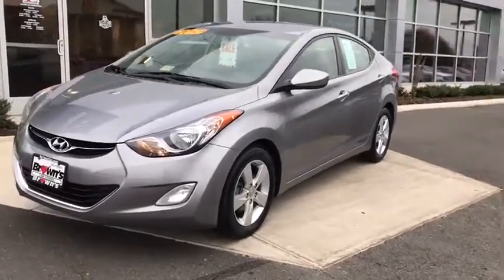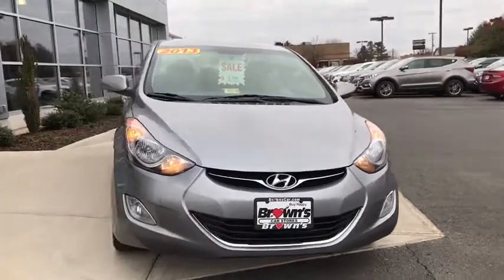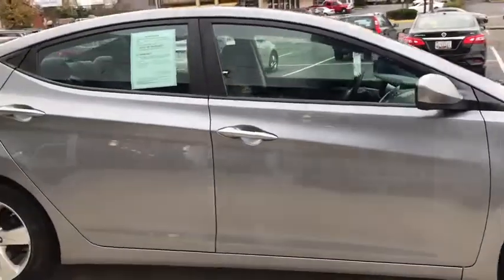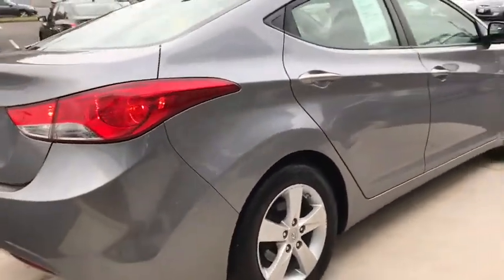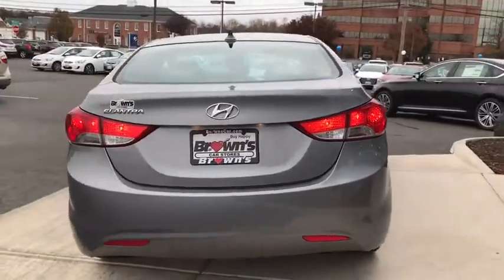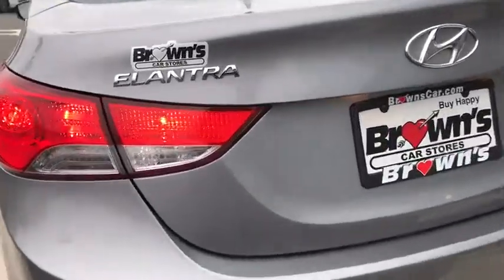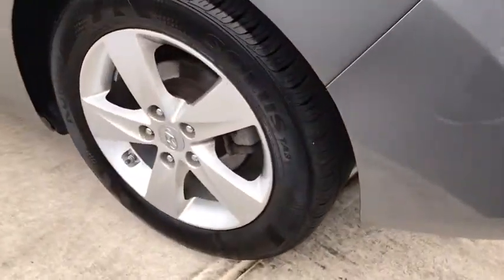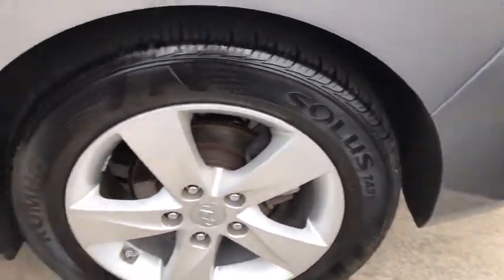2013 Hyundai Elantra Manassas, Chantilly, Fairfax, Woodbridge, Centreville, VA A17202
2013 Hyundai Elantra
Browns Manassas Hyundai: Servicing Manassas, Virginia near Chantilly, Fairfax, Woodbridge, and Centreville, VA
2013 Hyundai Elantra GLS - Stock#: A17202 - VIN#: KMHDH4AE4DU522748

You can find this 2013 Hyundai Elantra GLS and many others like it at Brown's Manassas Hyundai. When you purchase a vehicle with the CARFAX Buyback Guarantee, you're getting what you paid for. When it comes to high fuel economy, plenty of versatility and a great looks, this HyundaiElantra GLS cannot be beat. This Hyundai Elantra's superior fuel-efficiency is proof that not all vehicles are created equal. The quintessential Hyundai -- This Hyundai Elantra GLS speaks volumes about its owner, about uncompromising individuality, a passion for driving and standards far above the ordinary. More information about the 2013 Hyundai Elantra: The Elantra is Hyundai's entry into the compact car market, competing with household names such as the Honda Civic and the Toyota Corolla. It is a competitive segment, but Hyundai hopes its standout styling, high level of equipment and outstanding warranty are enough to convince buyers that the Elantra is the car to have. Starting at $16,695, the Elantra has plenty of standard features and even manages to top 38 mpg on the highway, while offering much more than just basic transportation. Interesting features of this model are well-equipped and available in a variety of body styles., practical, and Economic